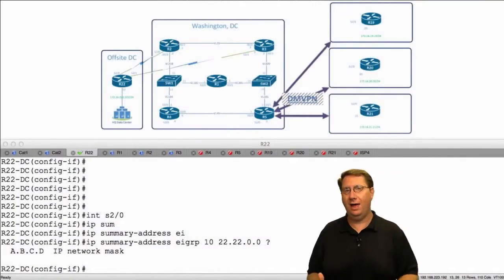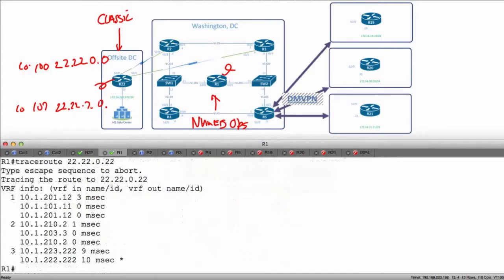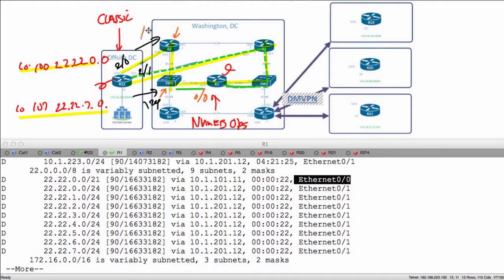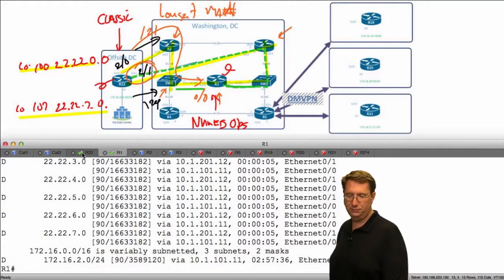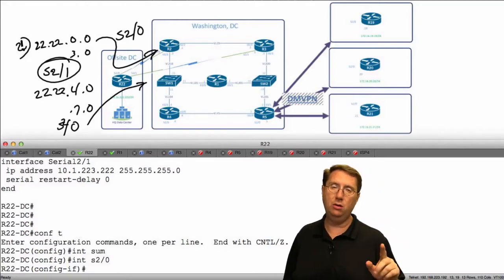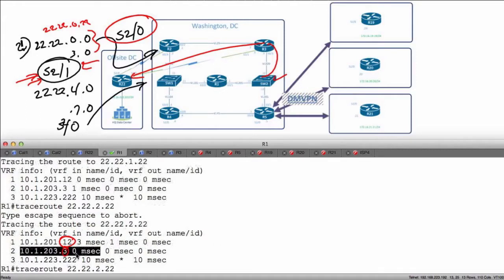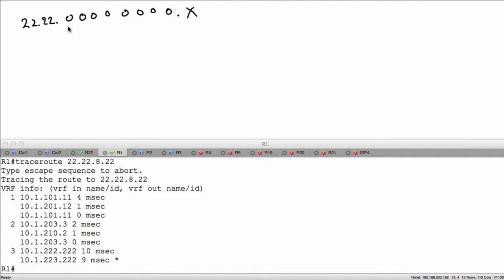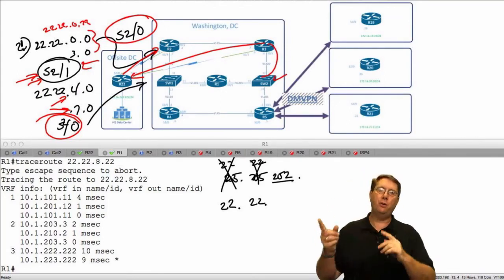51 IPExpert EIGRP Summarization Classic